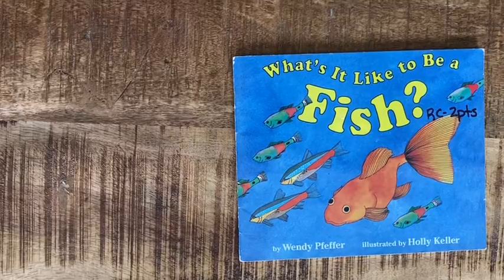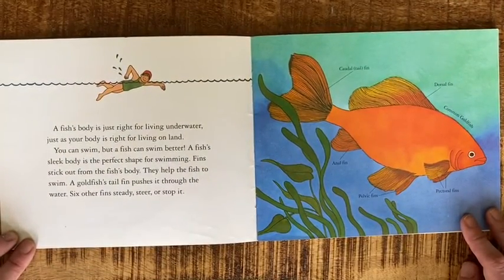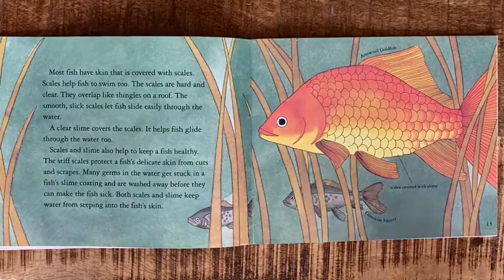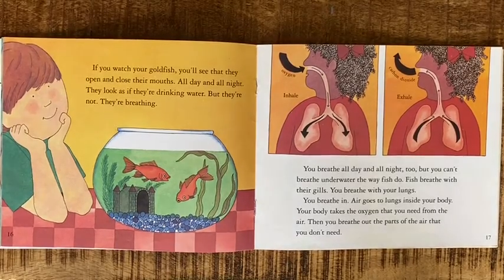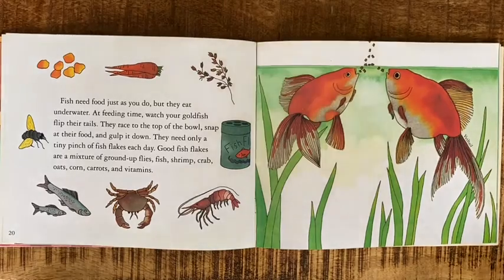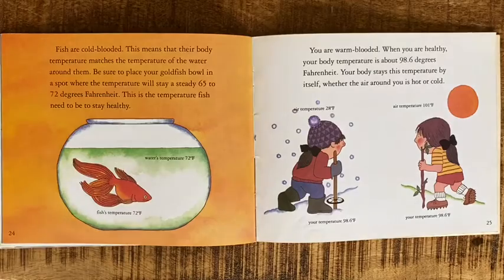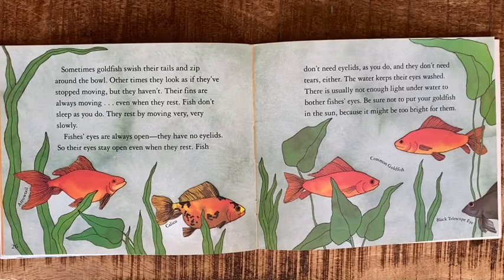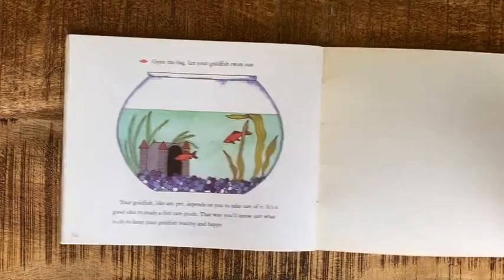What’s It Like to be a Fish?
Find out how goldfish and other fish live.

Follow this link to research other animals or things you find interesting